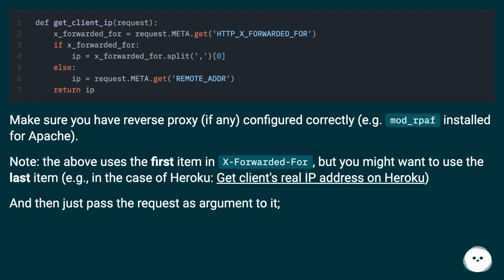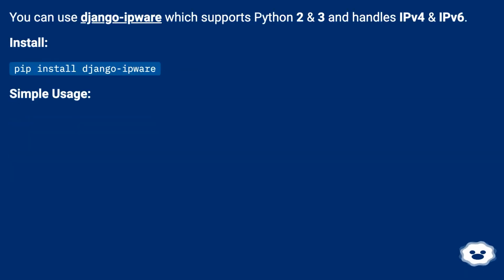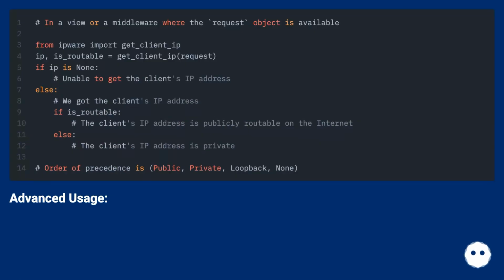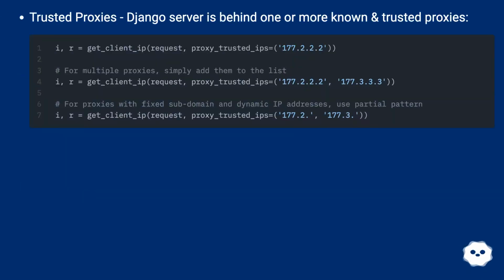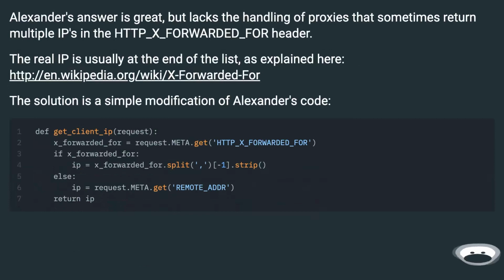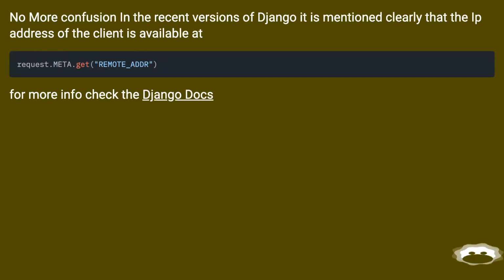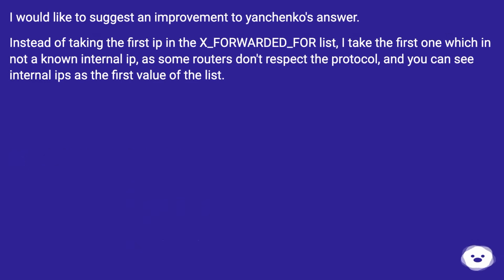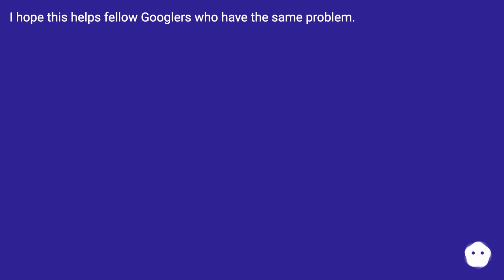How do I get user IP address in Django?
Chapters
00:00 How Do I Get User Ip Address In Django?
00:36 Accepted Answer Score 584
01:17 Answer 2 Score 265
02:31 Answer 3 Score 95
03:05 Answer 4 Score 29
03:26 Answer 5 Score 19
04:14 Thank you